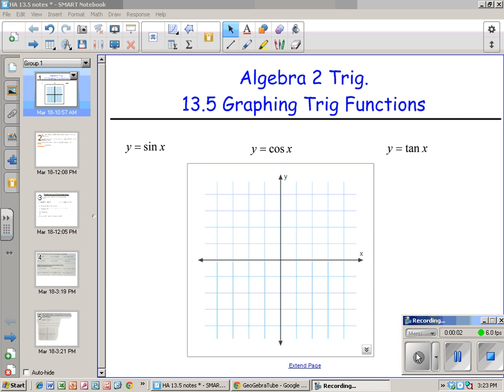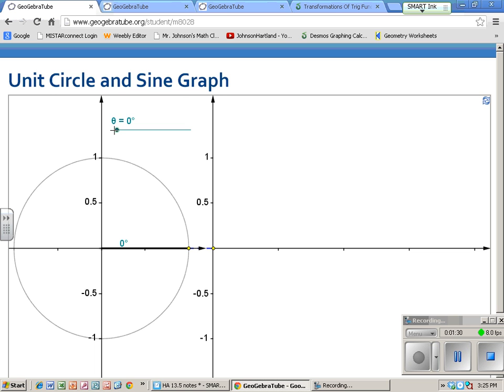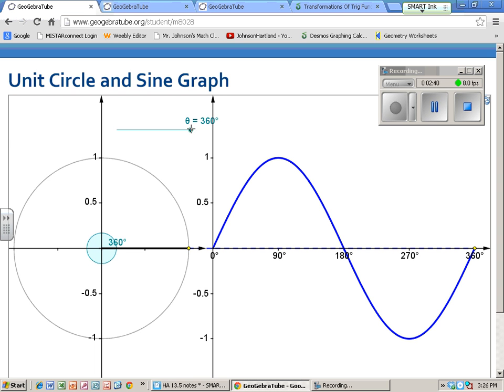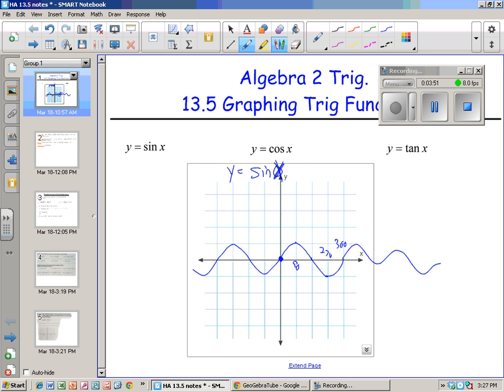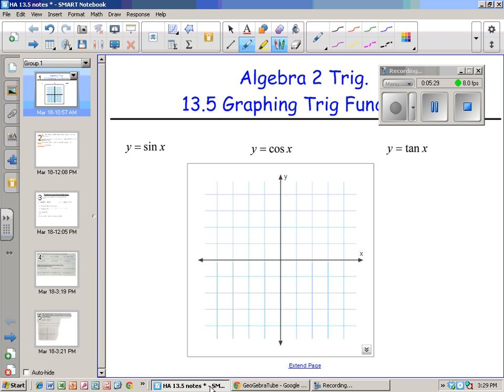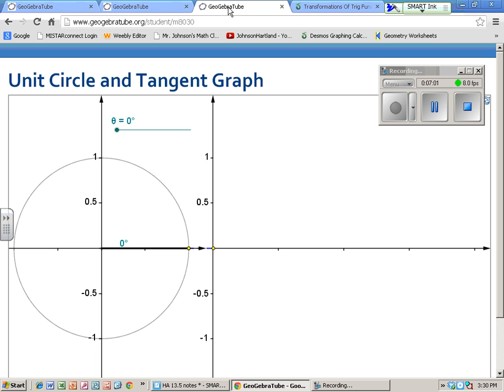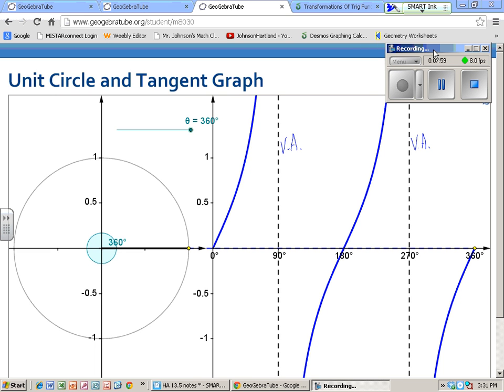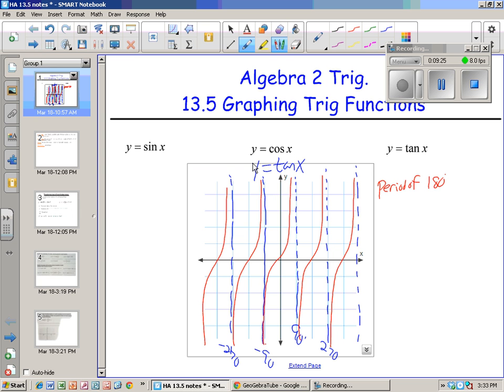HA 13.5 v1